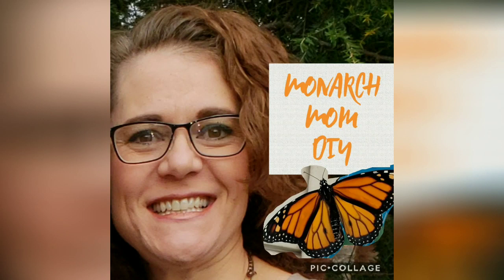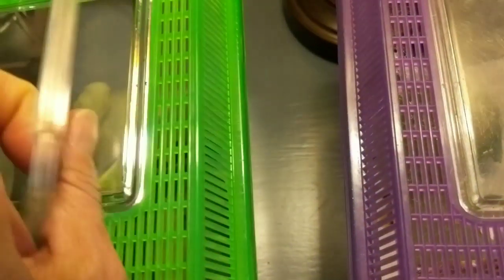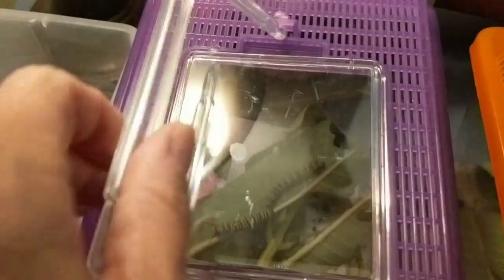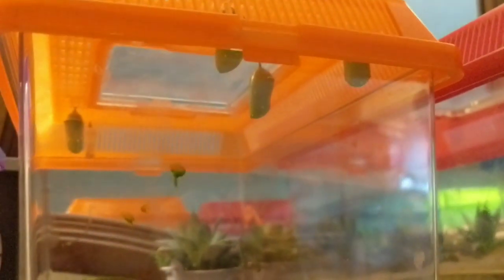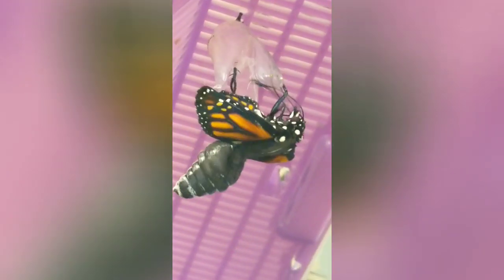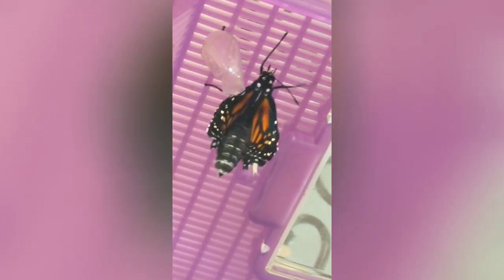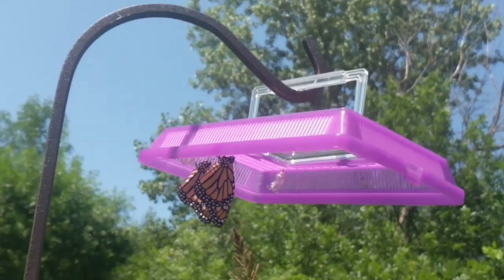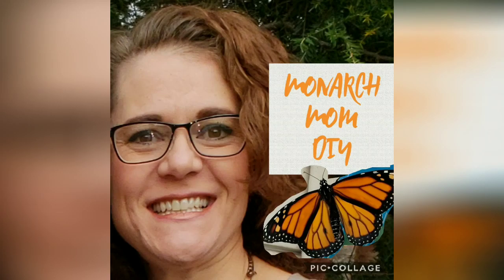MONARCH MONDAY #3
Hello Everyone!

Welcome to the latest edition of Monarch Monday.  In today's episode you will get an update on the caterpillars I currently have and also watch actual footage of a monarch butterfly emerging from its chrysalis.  I will also explain how you can tell the difference between male and female monarch!